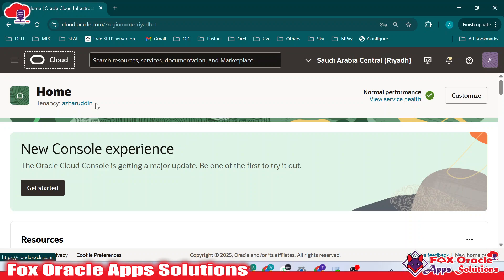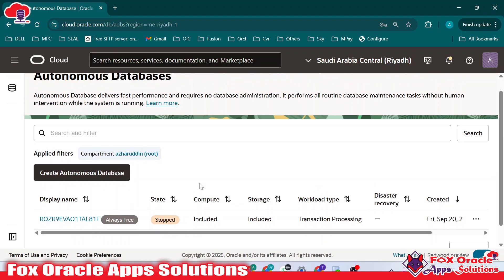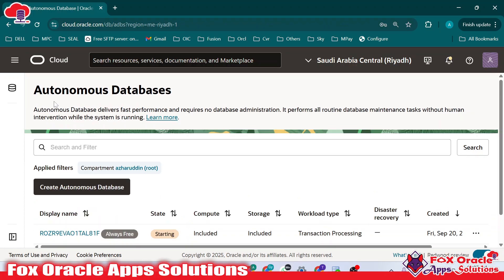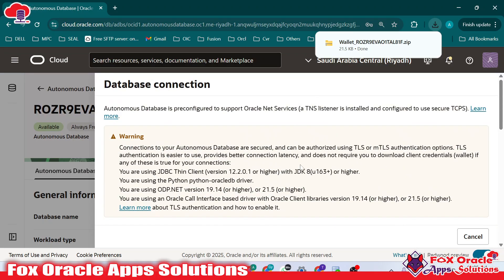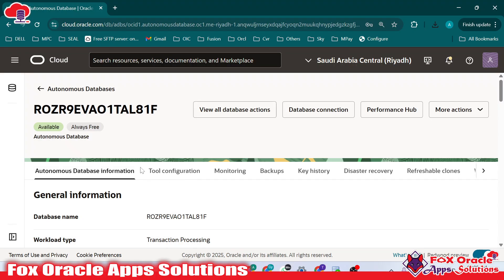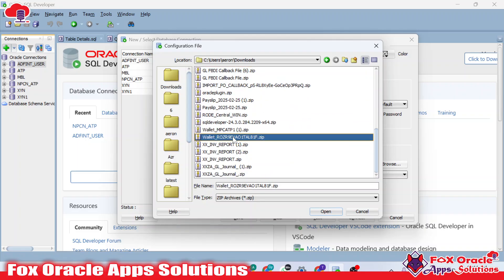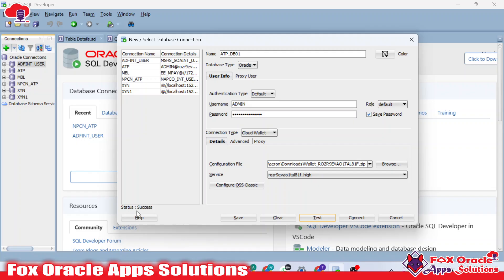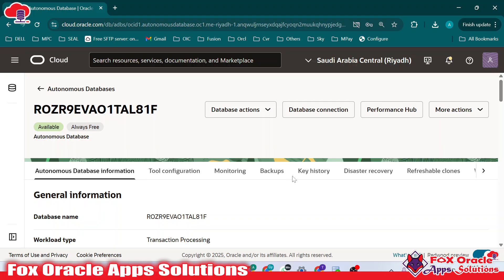How to re-activate ATP databse from OCI Console/ Remove hibernate ATP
🔁 How to Reactivate ATP Database from OCI | Step-by-Step Tutorial 🔁
Welcome to Fox Oracle Apps Solutions!
In this video, learn how to reactivate your Autonomous Transaction Processing (ATP) Database in Oracle Cloud Infrastructure (OCI) quickly and efficiently. Whether your ATP database is in a stopped state or accidentally terminated, this step-by-step guide will walk you through the entire reactivation process with real-time demo and explanation.

🔧 Topics Covered:

Why ATP database gets stopped

How to check the current state of your ATP instance

Step-by-step reactivation process

Common issues and fixes

Best practices to avoid downtime

✅ Perfect for:

Beginners working with Oracle Cloud

Developers and Admins managing ATP Databases

Anyone preparing for Oracle Cloud certifications

💬 Comment your questions or doubts

📽️ Watch till the end for useful OCI tips!

🔗 More Videos from Our Channel:
👉 Oracle Integration Cloud (OIC) Tutorials
👉 Oracle SQL Training Series
👉 Oracle Certifications – Tips & Questions